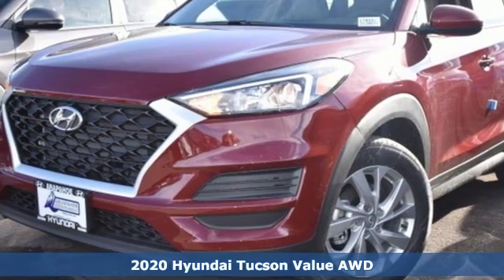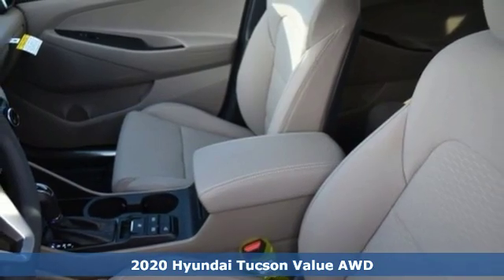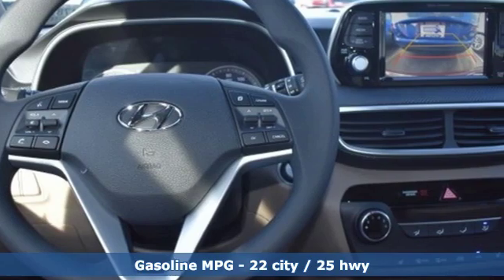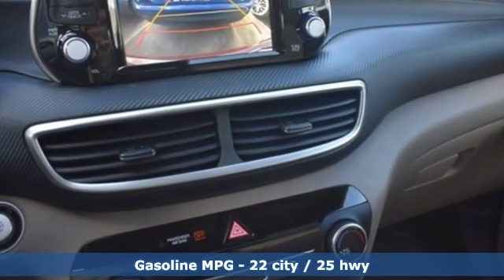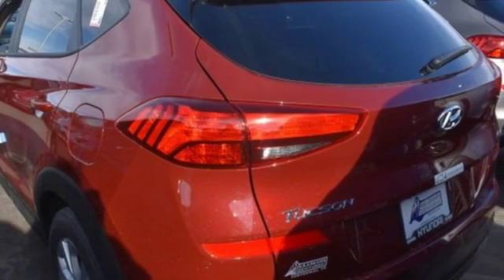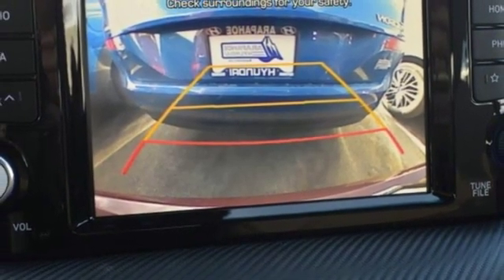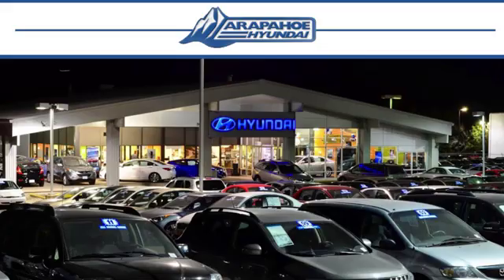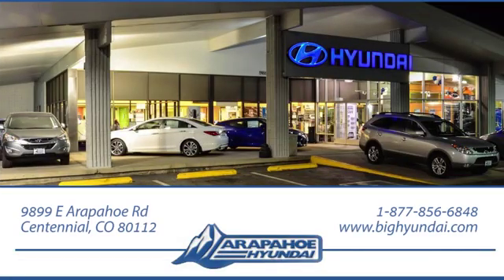New 2020 Hyundai Tucson Denver CO Centennial, CO #178181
Year: 2020
Make: Hyundai
Model: Tucson
Trim: Value
Engine: I4
Transmission: 6-Speed Automatic with Shiftronic
Color: Red
Interior: Beige
Stock #: 178181
VIN: KM8J3CA48LU178181
Blind- spot collision warning, Rear cross-traffic collision warning, heated side mirrors, roof side rails, LED accent lights, Proximity key entry w/ push button start, 8- way power driver seat plus 2-way power lumbar support, heated front seats, illuminated vanity mirrors and glove box, power window with driver's auto up/down, SiriusXM satellite radio, HD radio & VR, Blue Link connected connected car system,brbr Price includes: $2,250 - Retail Bonus Cash. Exp. 02/03/2020

Address:
9899 E Arapahoe Rd